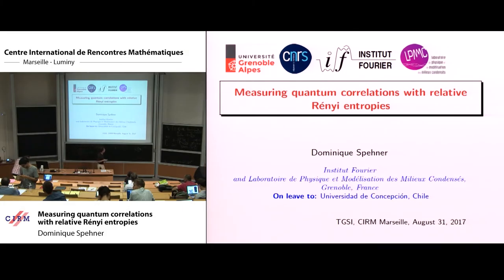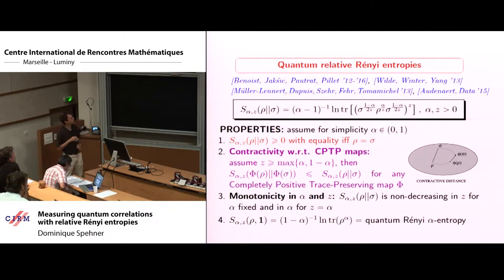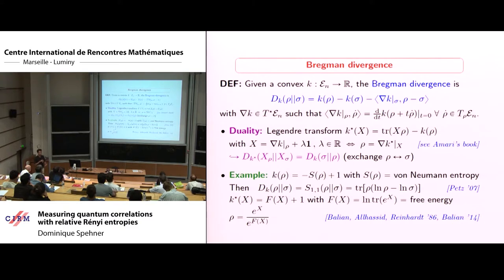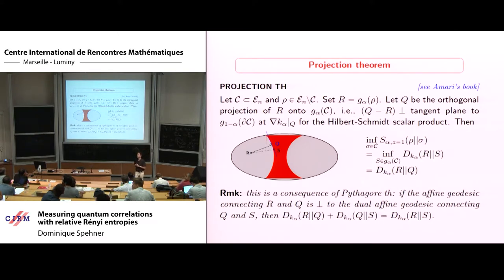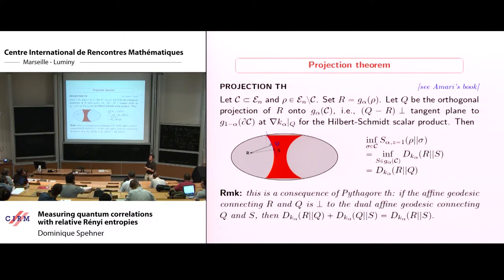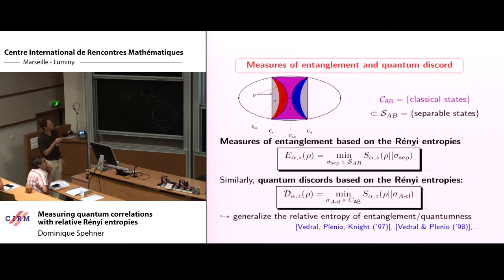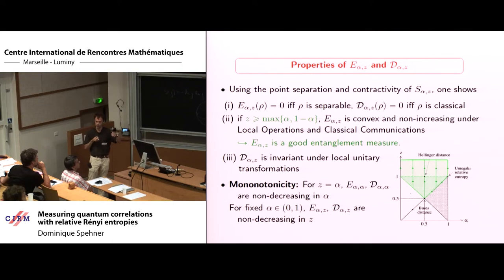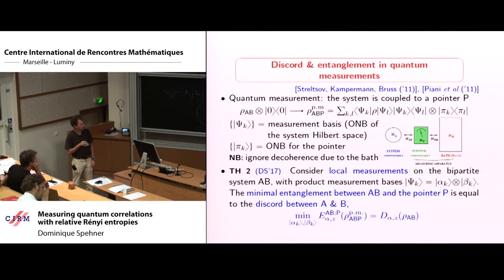Dominique Spehner : Measuring quantum correlations with relative Rényi entropie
Recording during the thematic meeting : "Geometrical and Topological Structures of Information" the August 31, 2017 at the Centre International de Rencontres Mathématiques (Marseille, France)